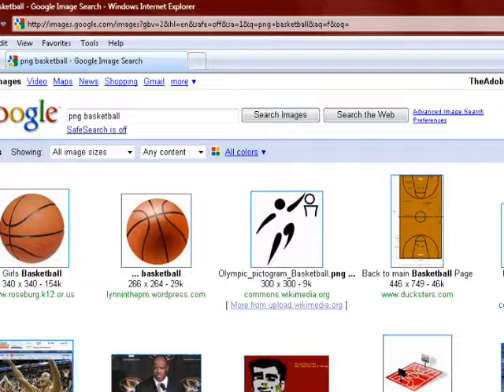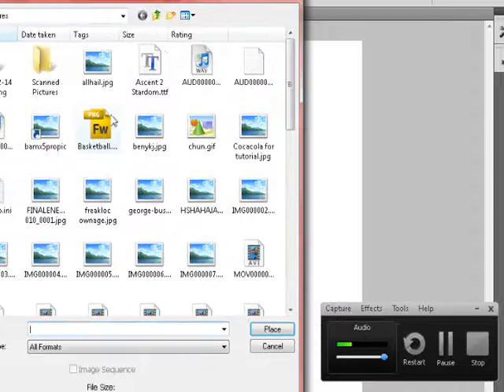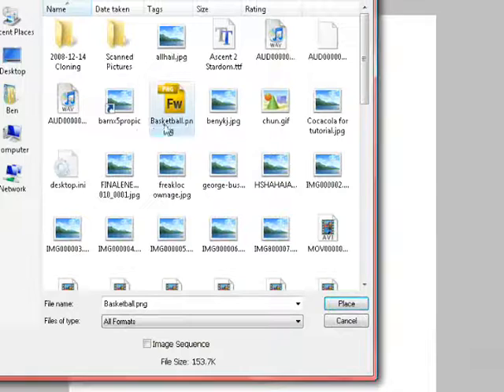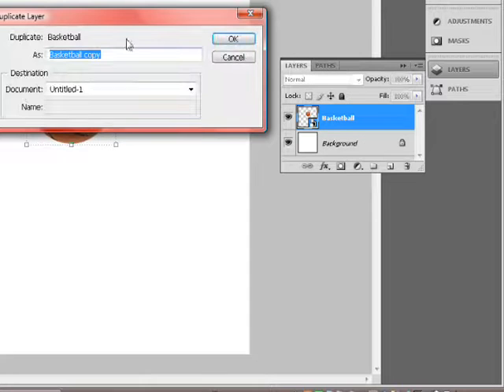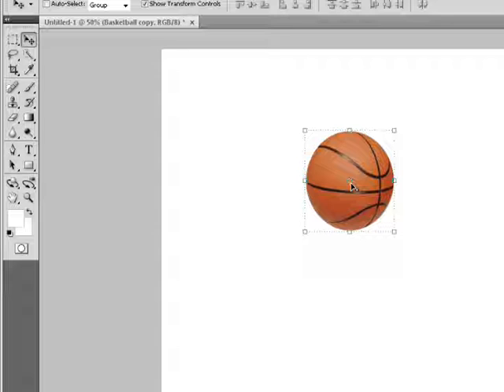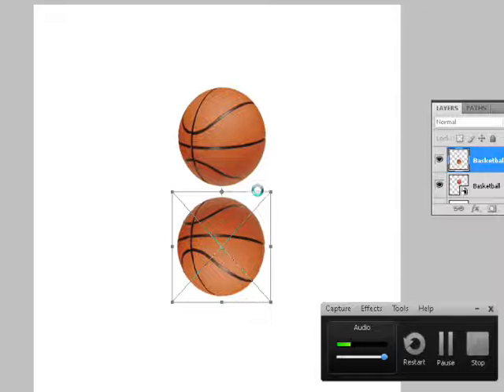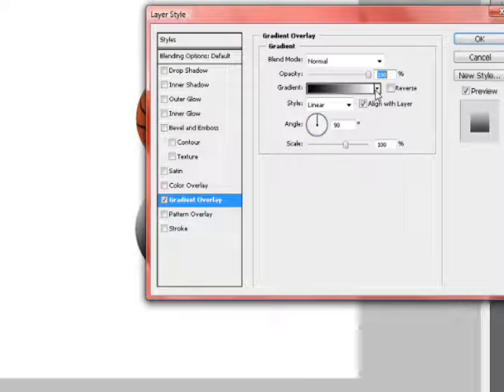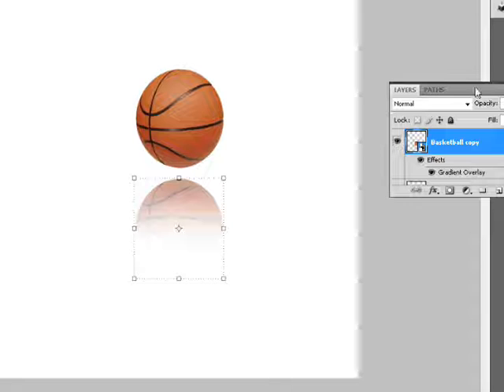Photoshop Tutorial 1: Reflection Effect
This video will teach you how to make a cool looking reflection effect in Adobe Photoshop. All the support would be much appreciated.